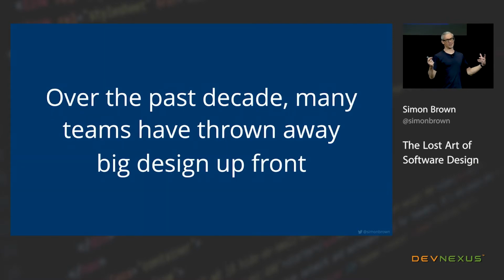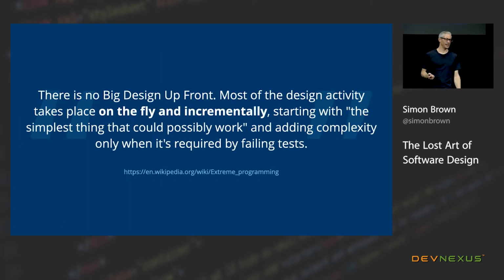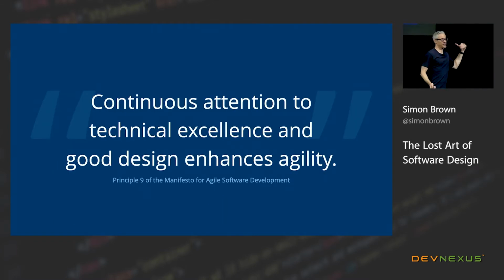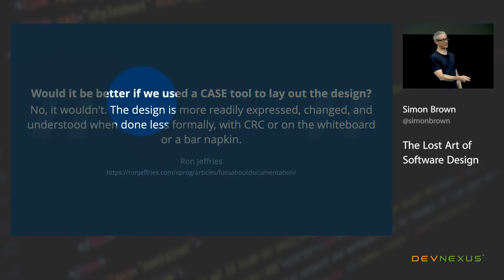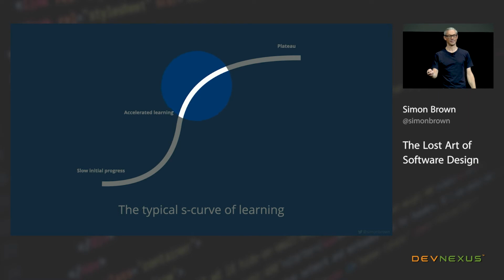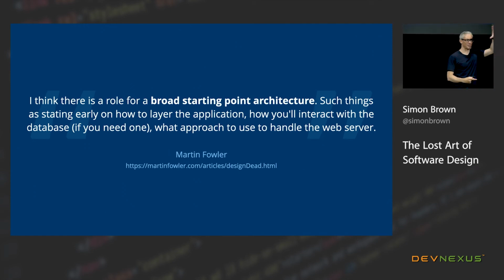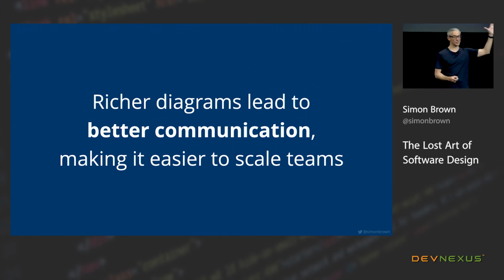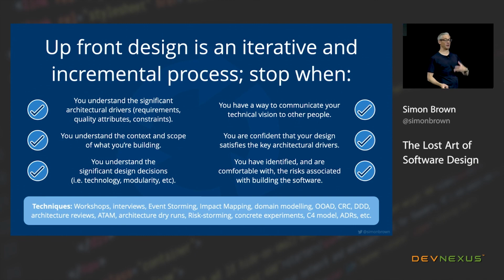Devnexus 2022 - The Lost Art of Software Design - Simon Brown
Abstract
“Big design up front is dumb. Doing no design up front is even dumber.” … so how much is enough?

Simon Brown
Independent Consultant